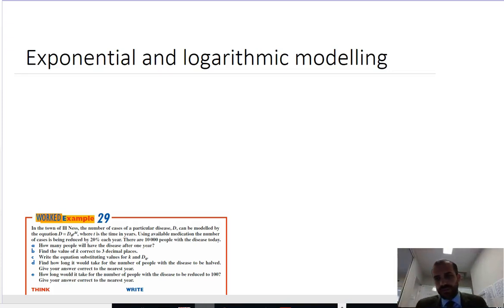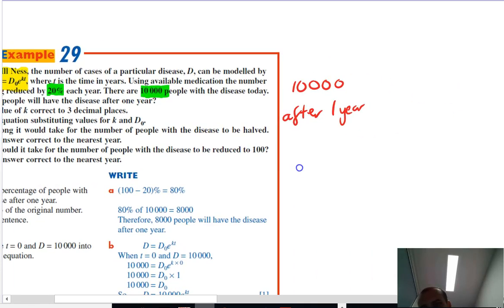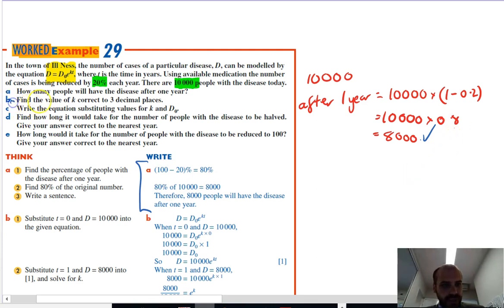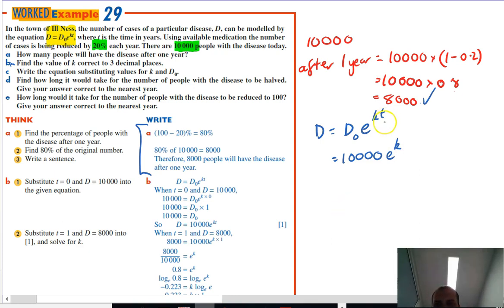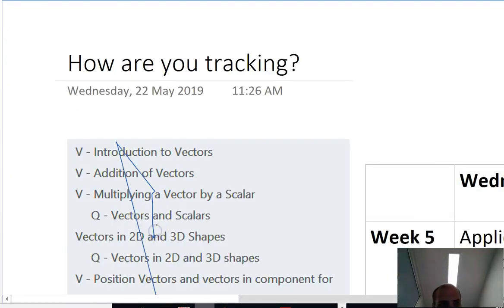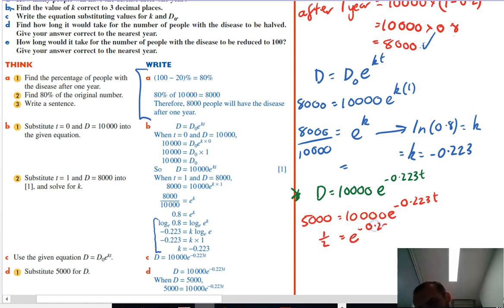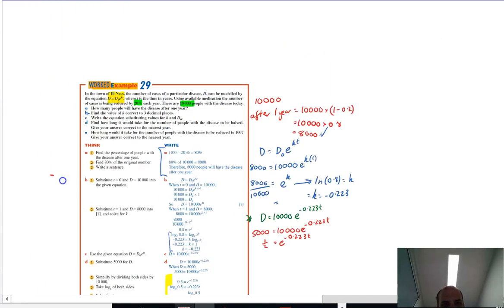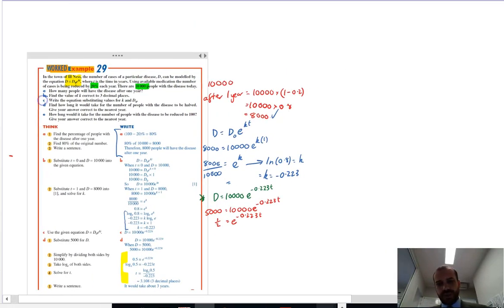Exponential and logarithmic modelling